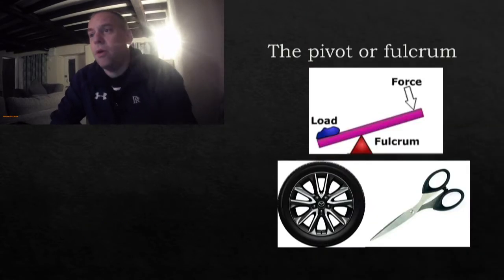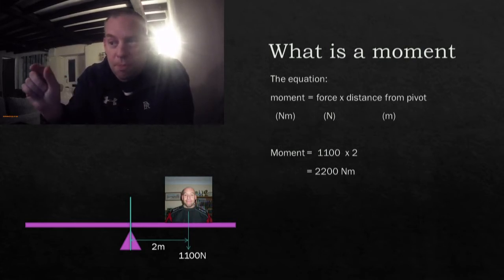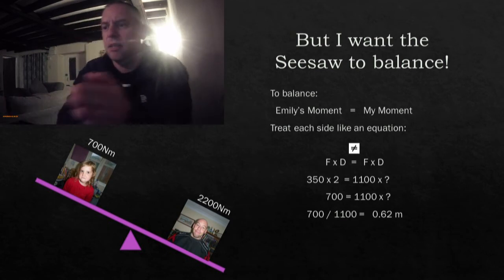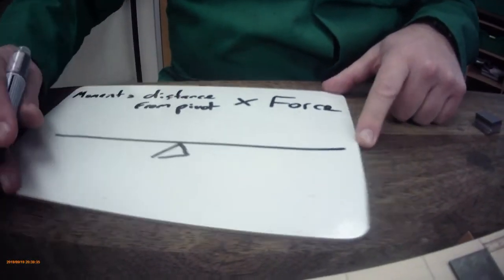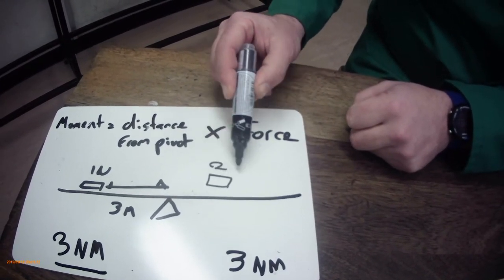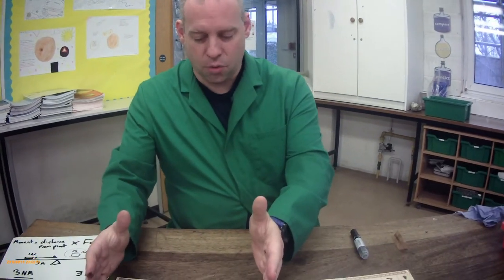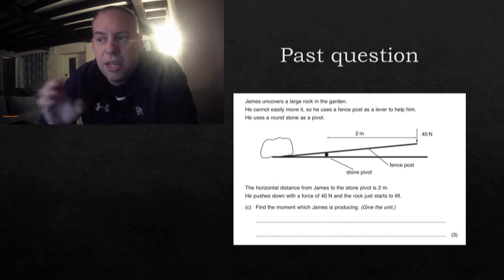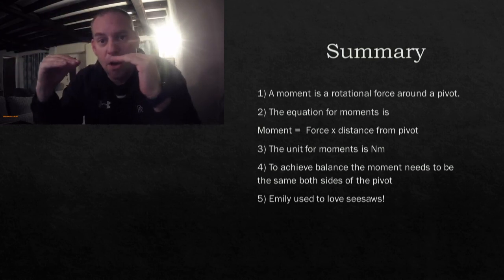Key stage 3 and common entrance Rotational forces and moments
A short video explaining how to answer moment questions, include the moment equation. Aimed at the ISEB and Key stage 3 syllabus.